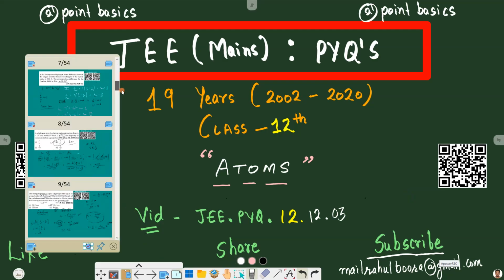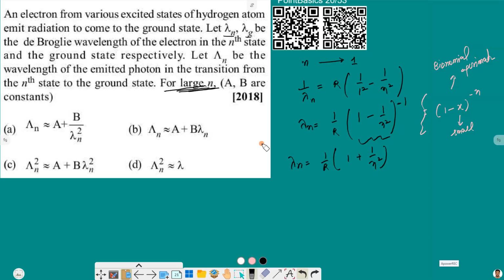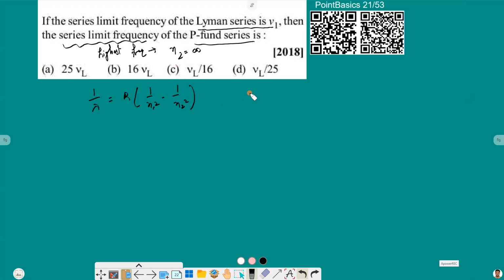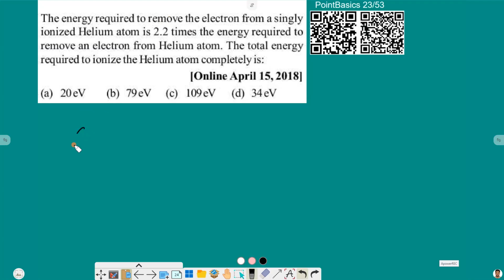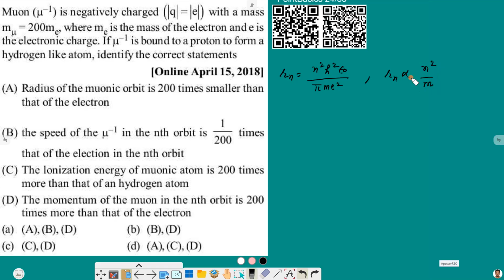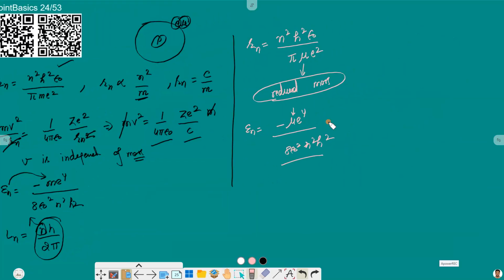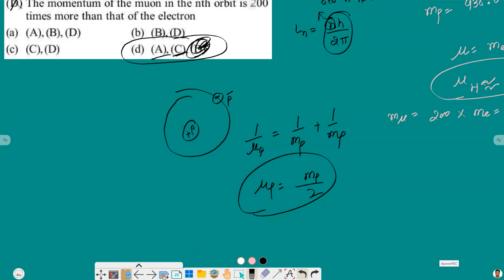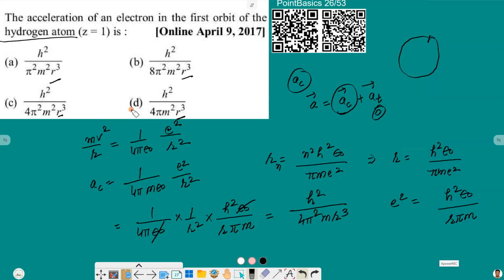JEE.PYQ's.12.12.03 CL 12 Atoms . Part -03